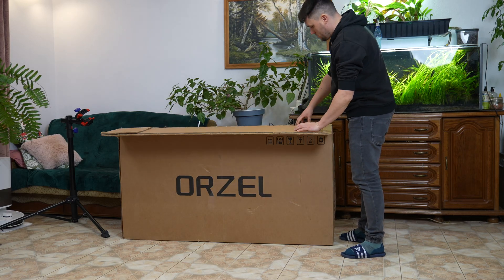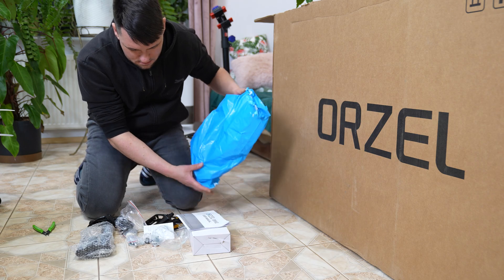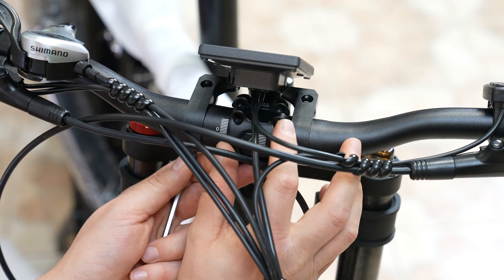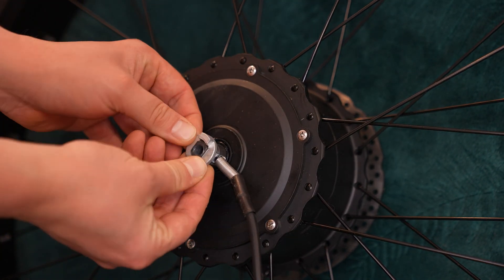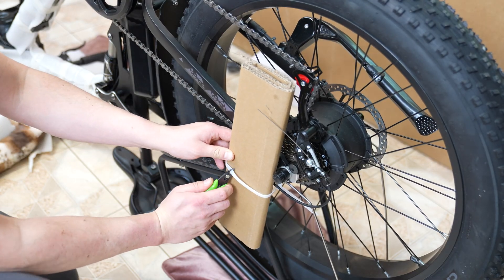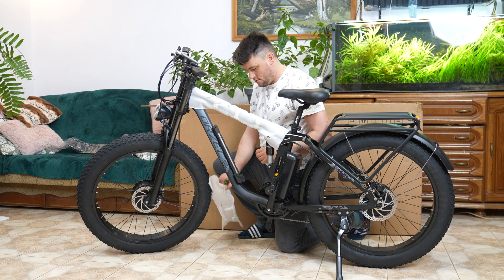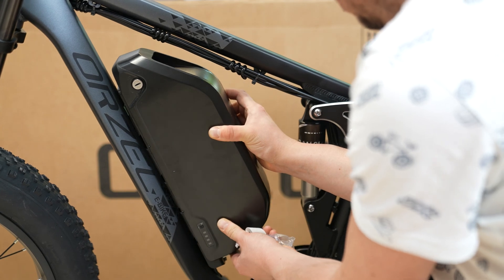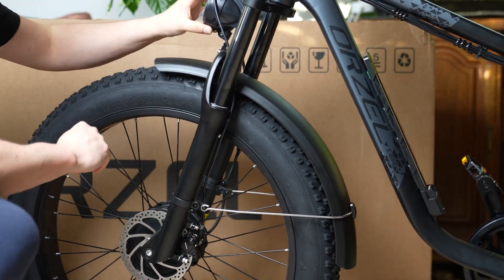Orzel K17 with Dual 1000W Motors – An E-Bike That Delivers Power and Comfort [assembly]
Discover how to assemble the Orzel K17 step by step, featuring dual 1000W motors and advanced suspension. Get ready for an electrifying ride!